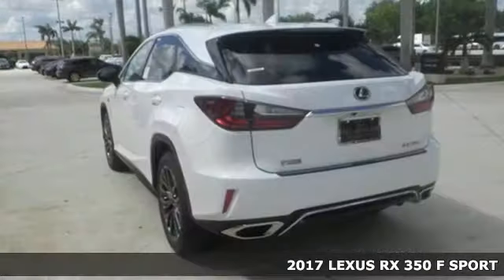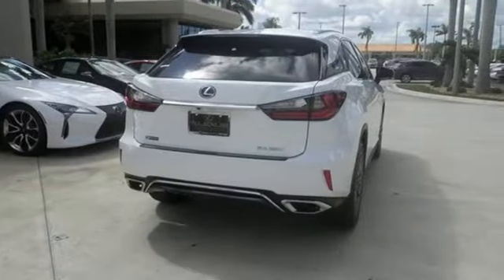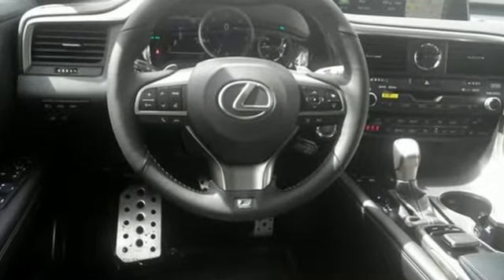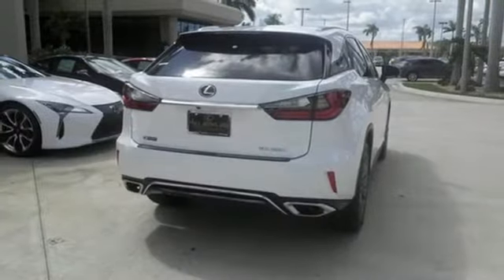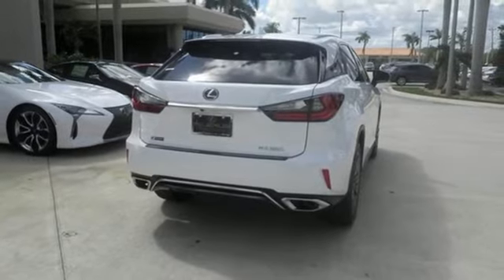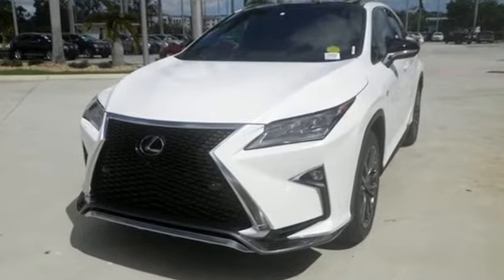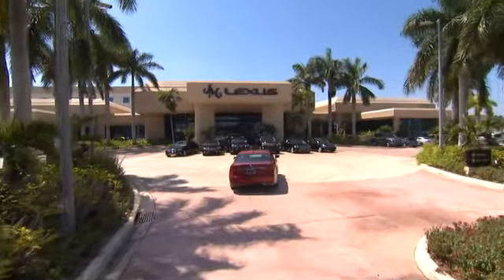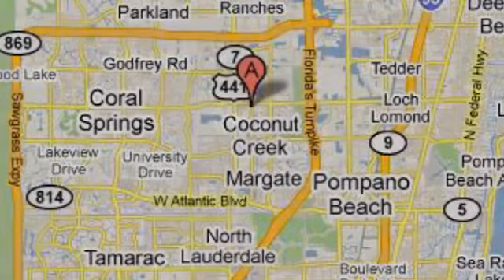New 2017 LEXUS RX 350 F SPORT Margate FL Fort Lauderdale, FL #706694 - SOLD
Year: 2017
Make: LEXUS
Model: RX 350 F SPORT
Trim: F Sport
Engine: 3.5L V6
Transmission: Automatic 8-Speed
Color: Ultra White
Interior: Black leather with Scored Aluminum trim
Stock #: 706694
VIN: 2T2BZMCA0HC119397
You are currently viewing a new 2017 LEXUS RX 350 F SPORT with JM Lexus The #1 Volume Lexus Dealer In The World For A Quarter Century! Thank you for your interest. We look forward to working with you. Stock #: 706694 Exterior: Ultra White Interior: Black leather with Scored Aluminum trim Trim: F Sport JM Lexus 5350 West Sample Rd Margate FL 33073

Address:
5350 W Sample Rd